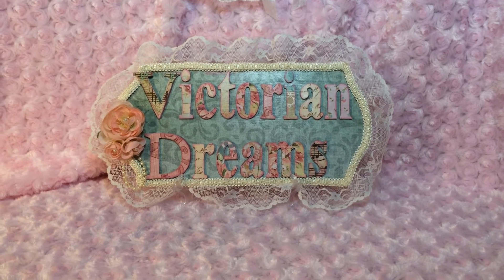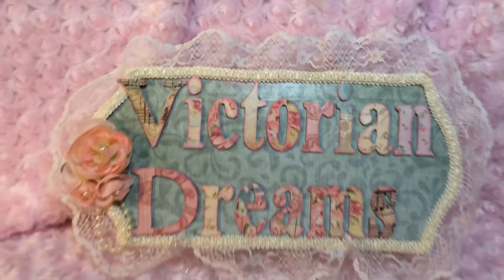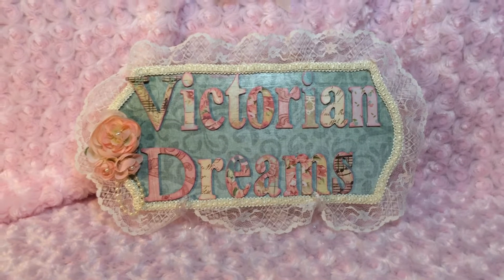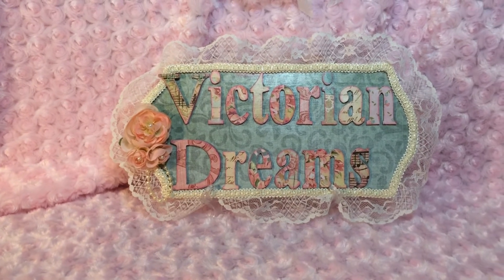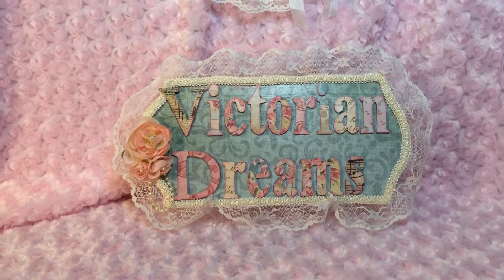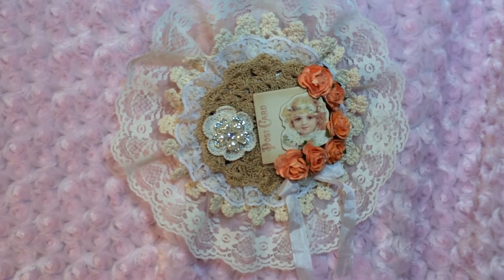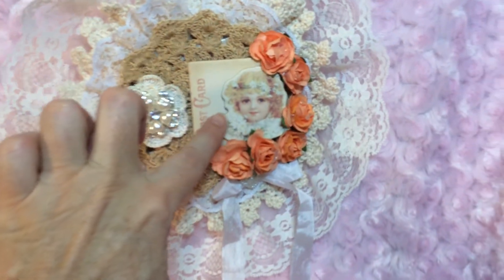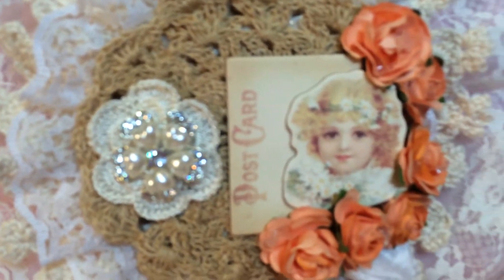VR for Janet at janstok011 on youtube, 1000 subbie appreciation give away